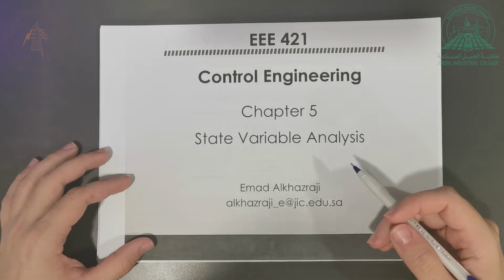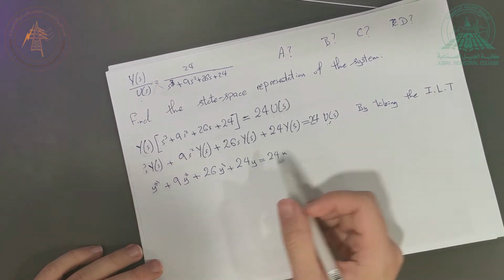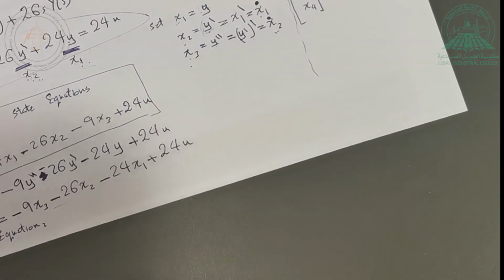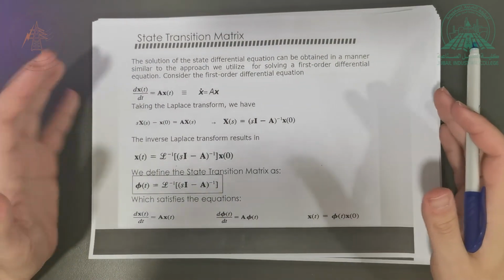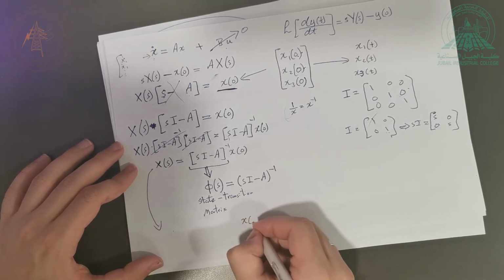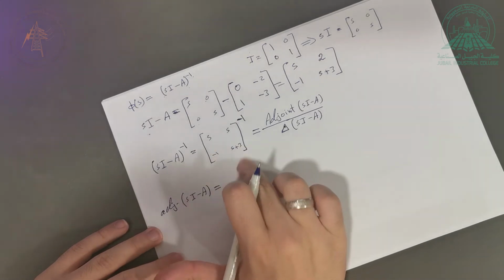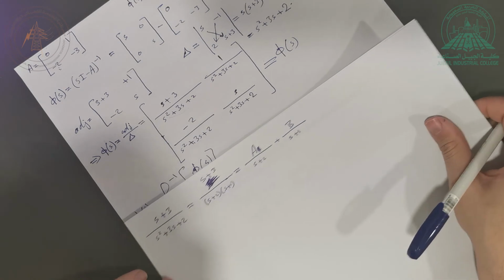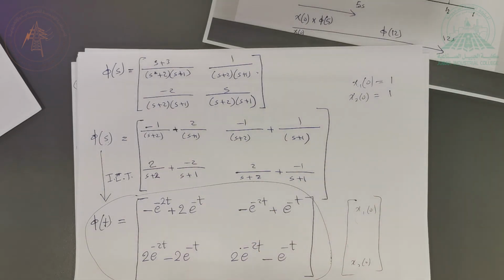Week 9 - EEE421 - Control Engineering